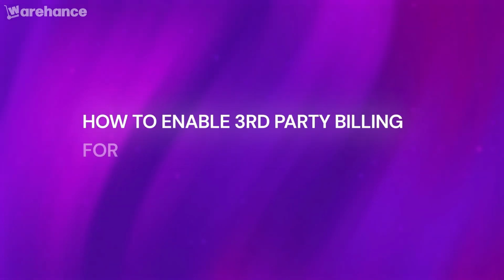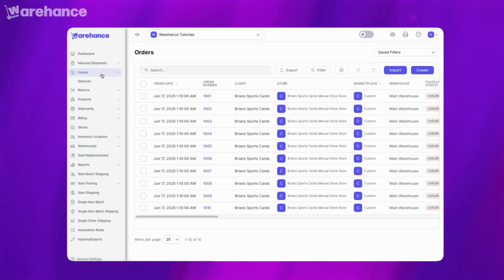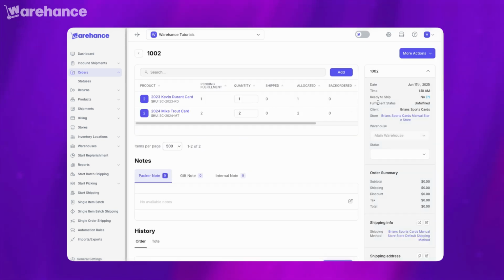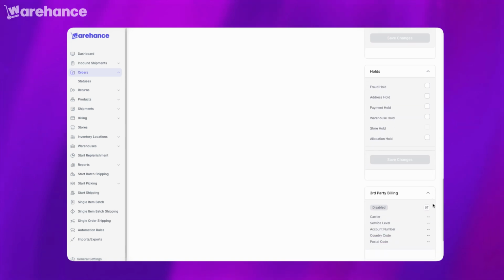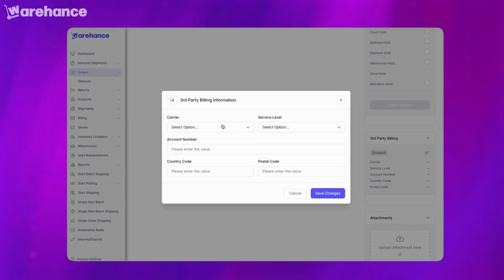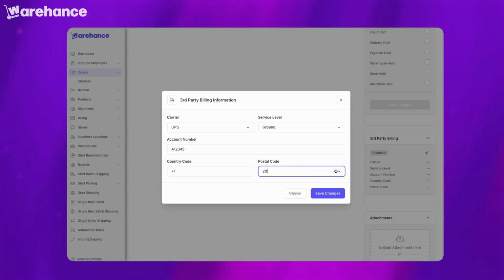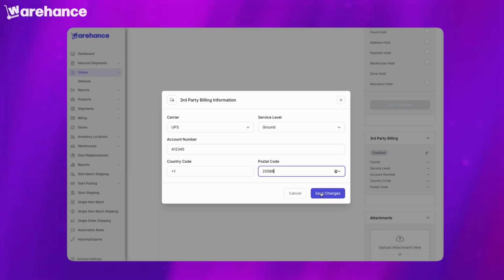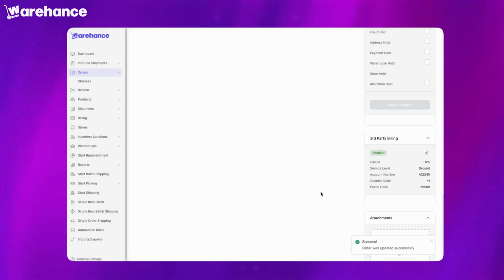How to Enable 3rd Party Billing - Warehance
In this tutorial, we’ll walk through how to enable third-party billing for an order in Warehance. You’ll learn how to locate the billing section, enter carrier-specific details like account numbers and service levels, and save your changes. Ideal for managing shipments via FedEx, UPS, and other carriers.

Timestamps:
0:00 How to access the order
0:13 Where to find the third-party billing section
0:30 Entering billing details (carrier, account number, etc.)
0:42 Verifying account setup with the carrier
0:50 Saving changes and completing setup